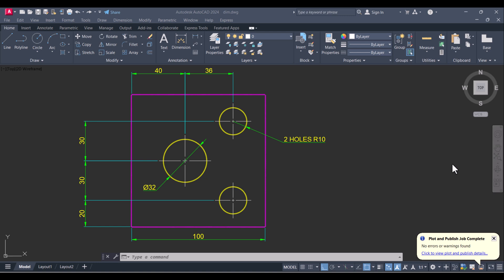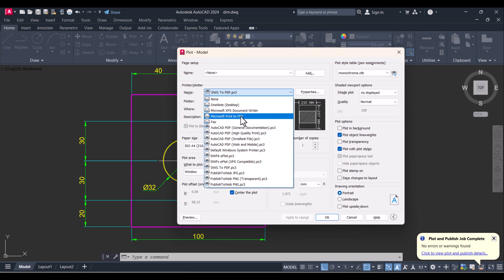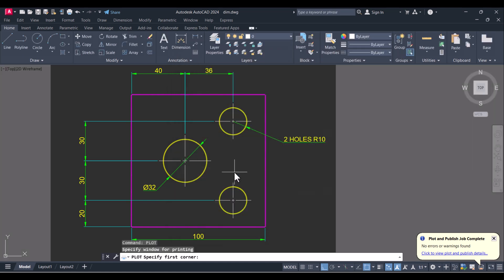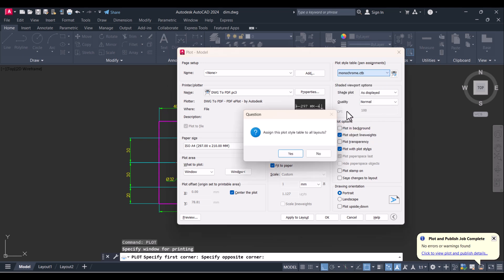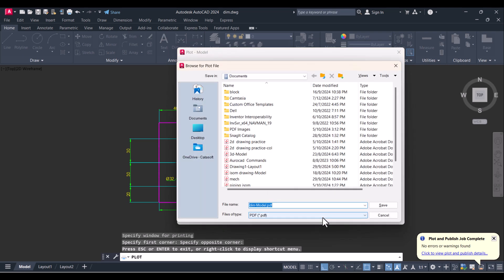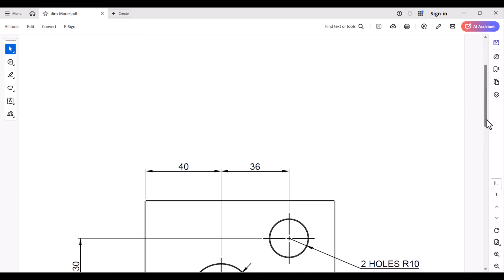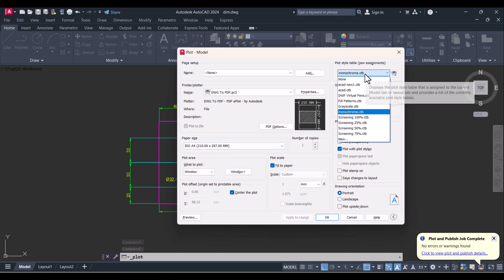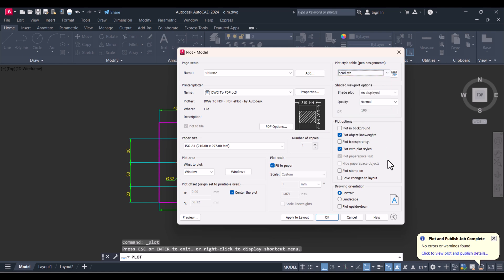How to Convert DWG to PDF in AutoCAD: Step-by-Step Guide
How to Convert DWG to PDF in AutoCAD.
Learn how to easily convert DWG to PDF in AutoCAD with this simple tutorial. In this video, we'll guide you step-by-step to export your DWG files into high-quality PDF documents. Whether you're preparing drawings for clients, printing or sharing files. this guide ensures you can confidently convert DWG to PDF in AutoCAD without hassle. Perfect for beginners or professionals looking to save time. By the end, you will master how to turn your designs into PDFs efficiently. Watch now to make your projects even more accessible with DWG to PDF in AutoCAD.

You can also  check other video related to autocad

This tutorial is about:
dwg to pdf in autocad
dwg to pdf
pdf to cad converter
autocad drawing
save autocad file to pdf
autocad pdf
Autocad 2d tutorial for beginners
how to convert dwg to pdf
autocad 2d drawing for beginners
autocad drawing to pdf
autocad dwg to pdf
autocad export to pdf
autocad pdf save
autocad shortcut keys
how to convert autocad file to pdf
how to make a pdf
pdf in autocad
pdf to autocad converter
pdf to autocad converter with scale
autocad to pdf converter
Convert DWG to PDF AutoCAD
AutoCAD export DWG to PDF
DWG to PDF tutorial
AutoCAD PDF export
How to save DWG as PDF
AutoCAD for beginners DWG to PDF
Export DWG to PDF guide
DWG to PDF step-by-step
AutoCAD tips DWG to PDF
dwg to pdf in autocad 2024
convert dwg to pdf in autocad
how to make dwg to pdf in autocad
how to publish dwg to pdf in autocad
how to convert dwg into pdf in autocad
autocad dwg to pdf layout
dwg to pdf a3
how to dwg to pdf in autocad
convert dwg file to pdf in autocad
export dwg to pdf in autocad
autocad dwg to pdf custom paper size
dwg to pdf autocad converter
how to convert a dwg to pdf in autocad
how to add dwg to pdf in autocad
autocad dwg to pdf add paper size
autocad dwg to pdf black and white
how to convert dwg to colour pdf in autocad
dwg to pdf in autocad drawing
dwg to pdf in autocad download
dwg to pdf in autocad dwg
dwg to pdf in autocad design
how to export dwg to pdf in autocad
how to convert dwg file to pdf in autocad
pdf to dwg file in autocad